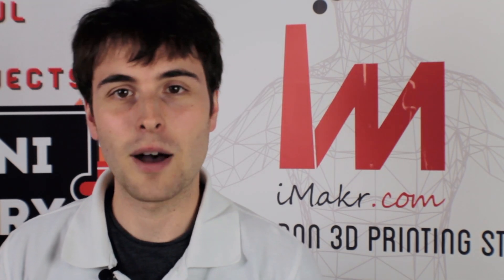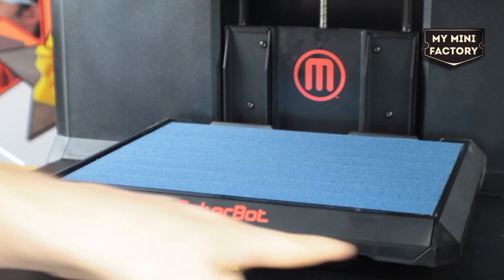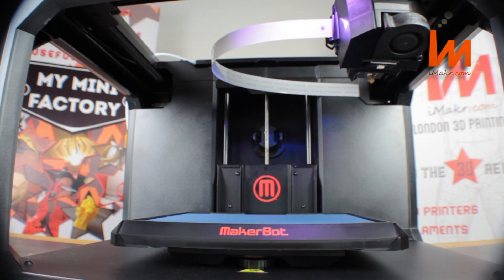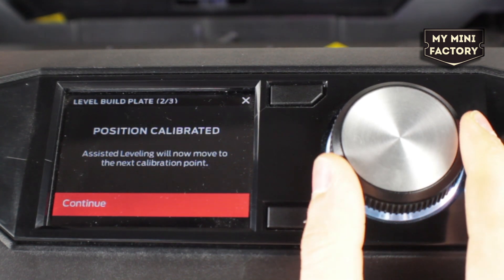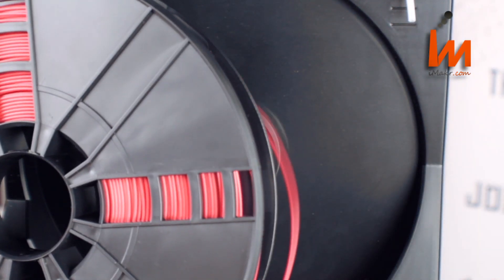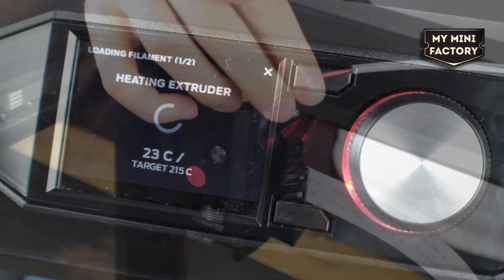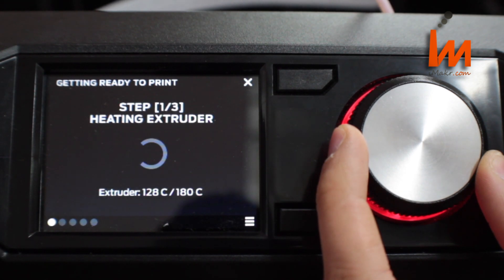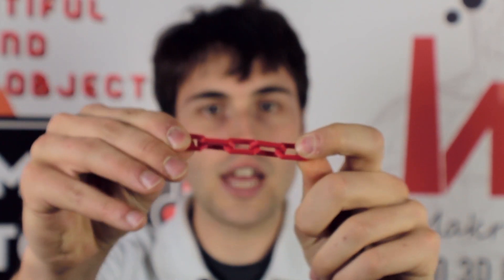Makerbot Replicator (5th Generation) Set Up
Hi Guys!

In this video I am going to show you how to set up your MakerBot 5th Generation 3D printer.

For more information about our current offers and training go to:
iMakr.com

For free 3D printable objects go to:
MyMiniFactory.com

About the MakerBot Replicator 5th Generation Printer:

HARDWARE

The 5th Generation is powered by a new user-friendly MakerBot Replicator 3D Printing Platform which is App and cloud enabled. USB and Ethernet connectivity ensures a seamless production workflow (Wi-Fi coming soon). There is also a new MakerBot Replicator Smart Extruder, motion controllers, and gantry design. A handy on-board camera plus diagnostics and assisted build plate leveling. Build volume of 7,522 cubic centimeters [456 cubic inches]. 11% larger than the MakerBot Replicator 2 Desktop 3D Printer! Create professional-quality, high-resolution prototypes and complex models with 100 micron resolution layering. Glass build platform.

• Full colour LCD display with on-board utilities to help you set-up and maintain your printer.
• Makerbot Replicator smart extruder - easy to swap or replace, detects filament absence and automatically pauses your print. Sends notifications to your MakerBot desktop and MakerBot mobile apps.
• On baord camera for print monitoring and easy sharing to MakerBot Thingiverse and social networks. Accessible through MakerBot Desktop and MakerBot Mobile apps. Automatically takes reference pictures of final prints and saves them to your cloud storage library.
• Mobile control - free and friendly MakerBot Mobile app (available Spring 2014).
• 4 Ways to connect: USB stick, USB cable, Ethernet cable and Wi-Fi (coming soon).
• Full-featured Software, download for free.
• Assisted leveling with visual feedback to make leveling easier and increase precision for consistent higher-quality printing.

SOFTWARE

MakerWare is the ideal software to drive your MakerBot—and not just because it's pretty and simple to use. Makerbot are always improving their slicing engine, the algorithm that tells your MakerBot what to make and how to make it, so you get stronger, faster, more consistent results.

Use MakerWare to:
Open multiple .stl and .obj files at once and arrange them on the build platform. Scale, move, and rotate individual models or groups of models at once. Set up two-color prints for your MakerBot Replicator or Replicator 2X with new easy dual extrusion integration.